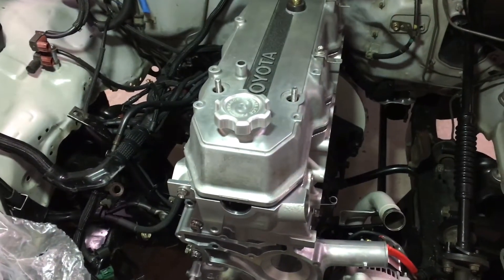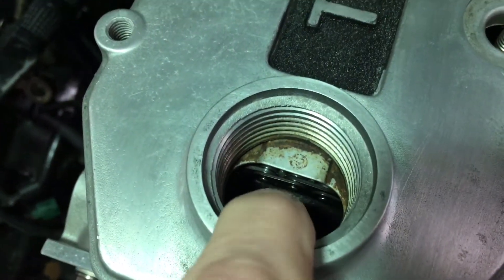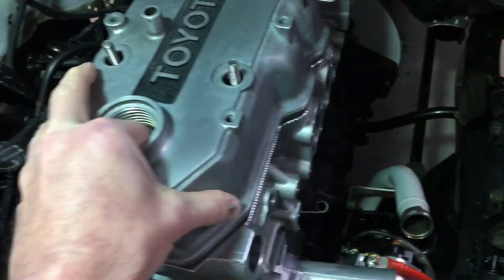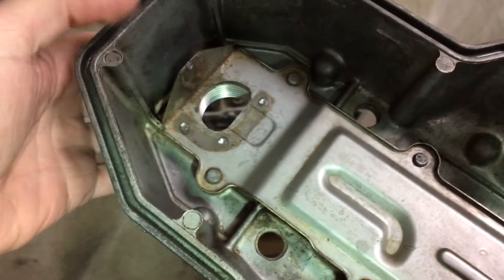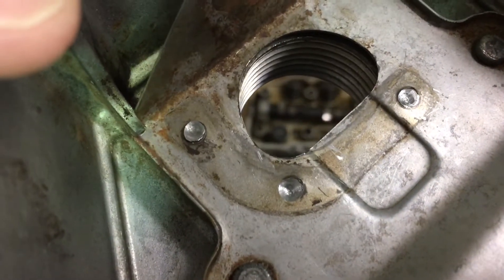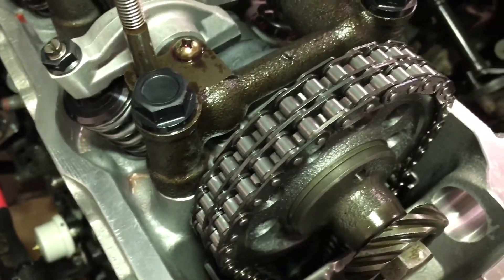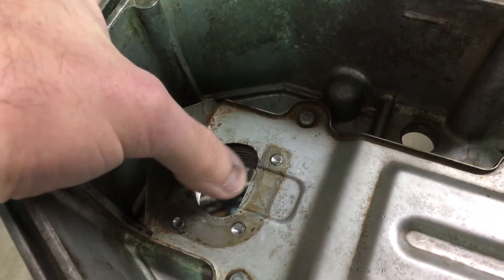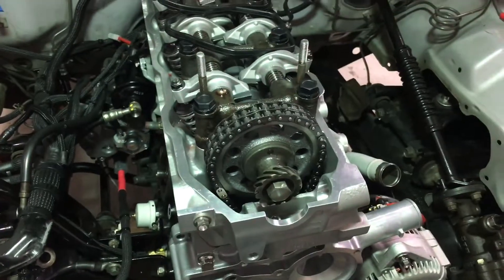Valve cover modification for LCE dual row timing chain upgrade Toyota pickup 22RE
Just a quick video showing a bit more in-depth look at how to modify the valve cover on the Toyota 22RE motor when installing the LC Engineering dual row timing chain upgrade